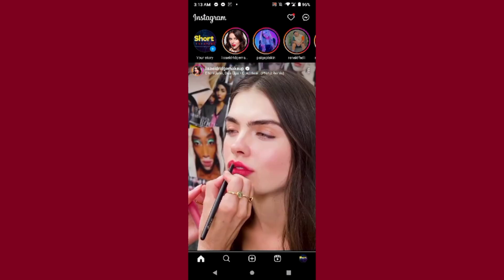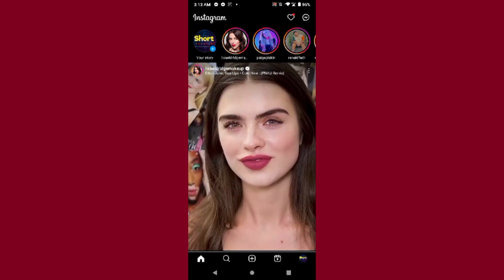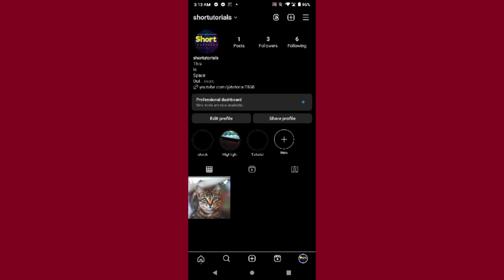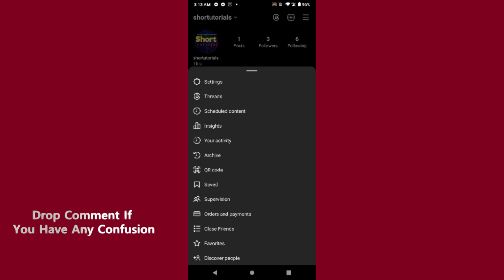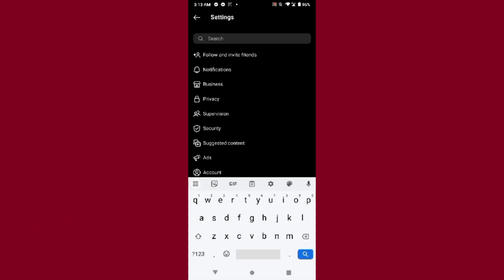we limit how often you can do certain things on Instagram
In this video you will learn about we limit how often you can do certain things on Instagram in easy way.